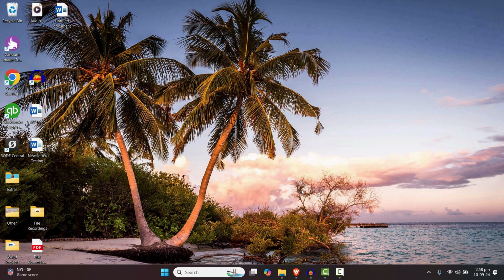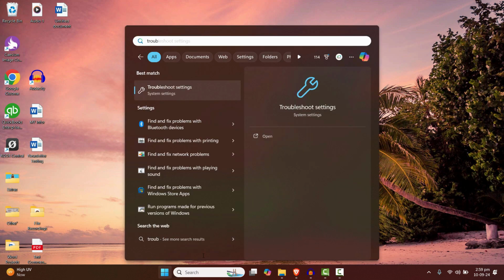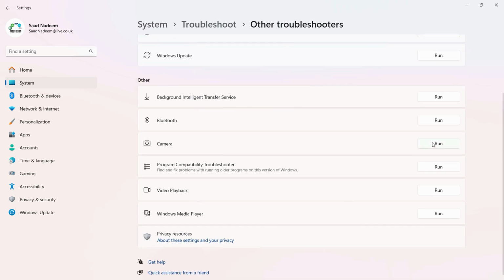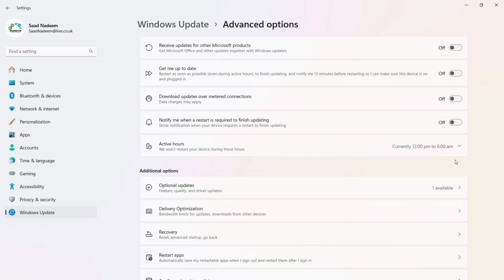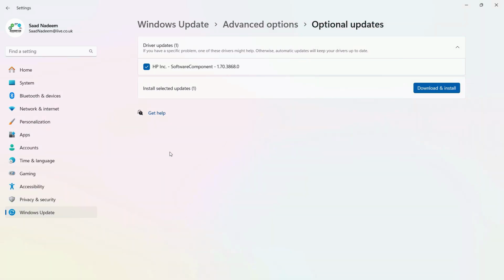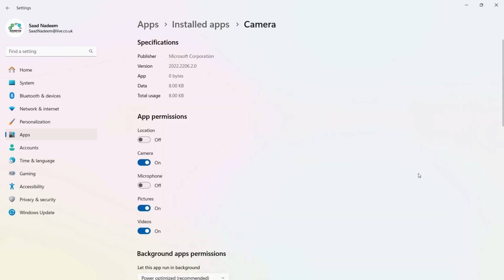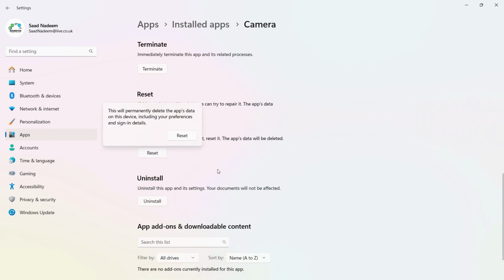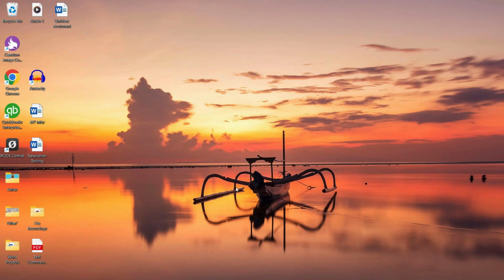How to Deal With Media Capture Failed Event Error 0xa00f4271 | Step by Step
How to Deal With Media Capture Failed Event Error 0xa00f4271 | Step by Step hello everyone welcome back to another quick tutorial in this tutorial we are going to resolve this error which says Media Capture Failed Event Error 0xa00f4271 so we have a quick solution for that so without wasting any time let's Jump Right In